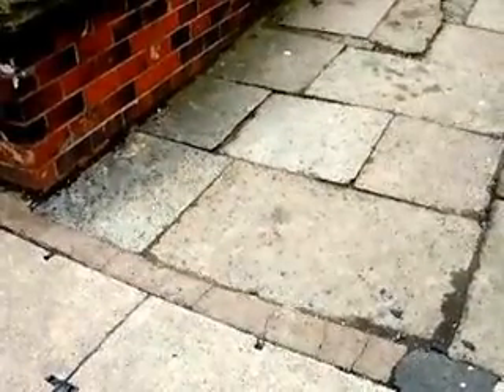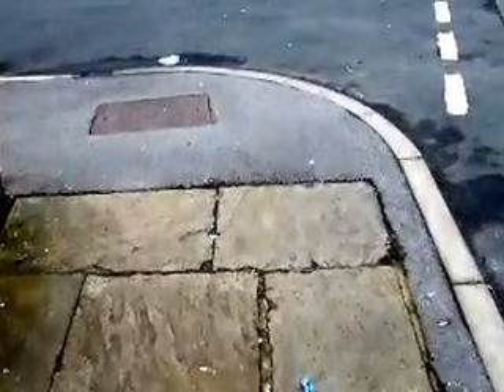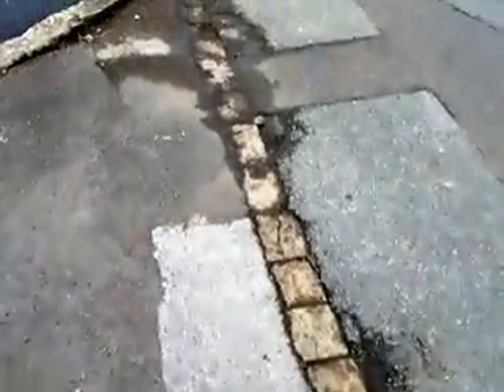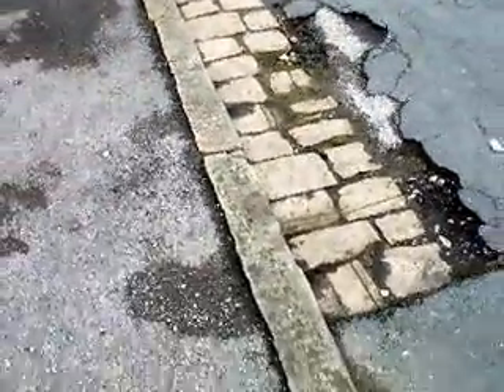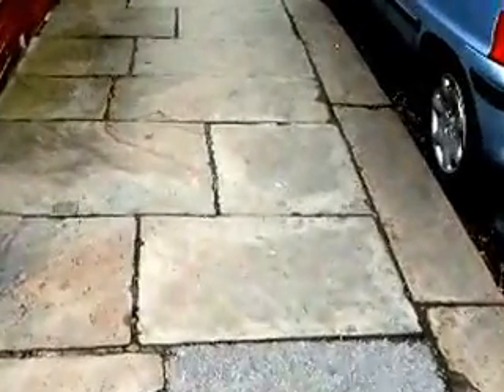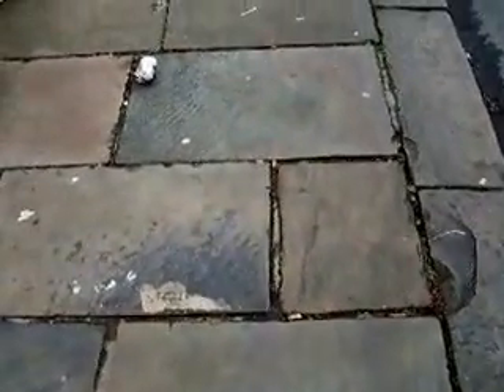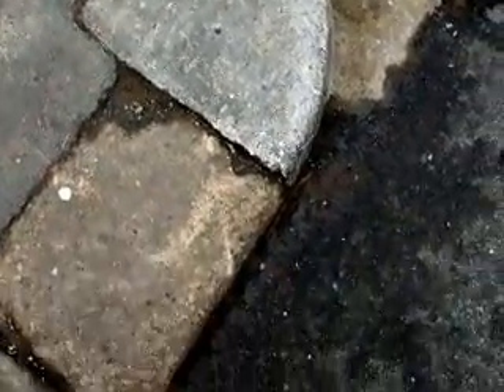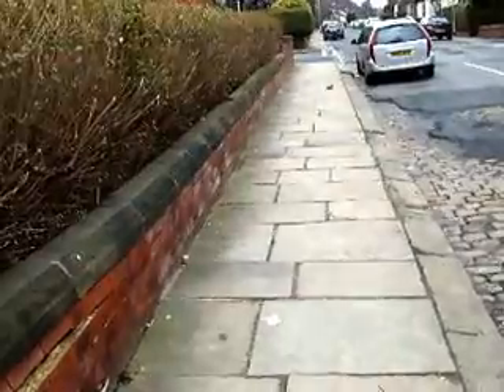Estcourt Terrace stone pavements and kerbs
This is a video in which I documented the stone pavements in Estcourt Terrace.  This street is over 100 years old, it is shown on a 1909 ordnance survey map of Headingley and thus is at least Edwardian.  The Highway Department are very keen to remove all the stone flags and kerbs, yet this is highly questionable in my view and that of other local residents.

The Headingley and Hyde Park Neighbourhood Design Statement which was adopted by the Planning Department in 2010 states in paragraph 19.6

"Retain and restore the Yorkstone paving, kerbs, setts and boundary walls wherever practicable, especially in back lanes and ginnels and within the Conservation Area."

Not *only* in the Conservation Area, but 'wherever practicable'.  As you will see from the video, there are very few damaged flagstones indeed, it is only the kerbs that are need of restoration.  Last year in August and September (2012) between three and four hundred good kerbstones were removed from the nearby Back Langdale Terrace and Langdale Gardens.  I was told personally by Mr Andrew Molyneux, one of the senior officers of Leeds Highways Department that these would be used to restore damaged kerbs in the Estcourts.  Estcourt Avenue, adjacent to Estcourt Terrace shown here, is in good repair, thus the statement must have been applied to this road which does need some kerbs replacing.  This would be in line with the Neighbourhood Design Statement.

However, it is claimed by the Highways Department that a petition has been received from some 37 residents of this street requesting that the stone be removed and replaced with bitumen and concrete kerbs on grounds of appearance and safety.  A representative of the local Ash Road Area Residents Association and I went and knocked on a number of doors shortly after I took this video and no-one had  signed the petition or had even heard of it.  We did however get the names of 18 people who were willing to support the retention of the original stone flags and kerbs; only one person we spoke to declined to support retention and restoration.  Thus we must at least question the methodology of this petition which has produced such unrepeated data.

Much is made of the supposed need to upgrade pavements of this nature, which I have calculated has in the region of £30,000 worth of stone (flags at £50 psm and kerbs at £100 each, values given to me by officers of Highways), yet many busy roads in Leeds have surfaces which are severely potholed;  with the budgetary restrictions in place at present it is hard to see how low traffic pavements receive higher priorities than these, except perhaps that the reclamation value of the stone might be considered something of an incentive?

I should also add that Back Langdale Terrace was a back lane of historic Edwardian character with original kerbs and cobbles.  This back street receives virtually no footfall and it must be questioned as to why this was considered necessary at all, given the financial restraints already mentioned and the Neighbourhood Design Statement approved by Planning Department.